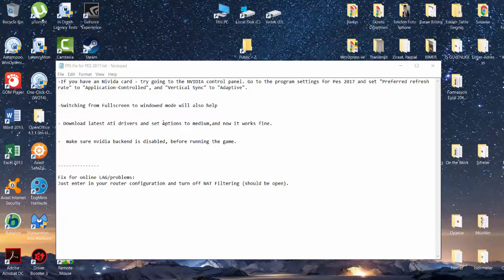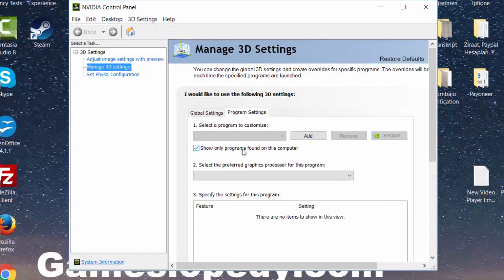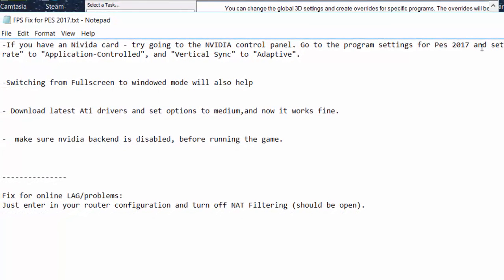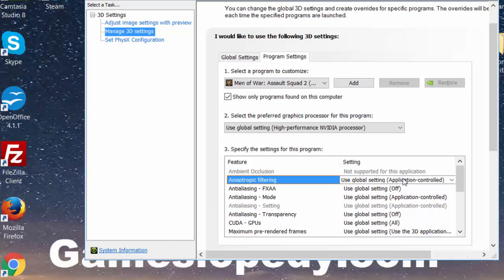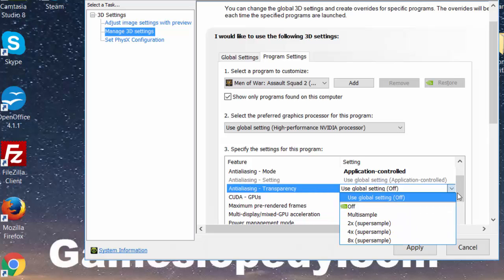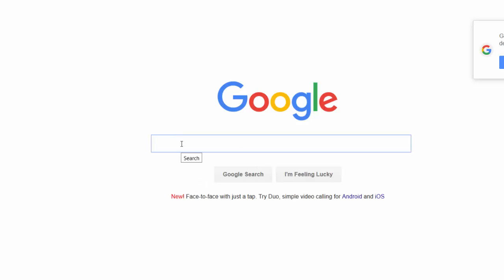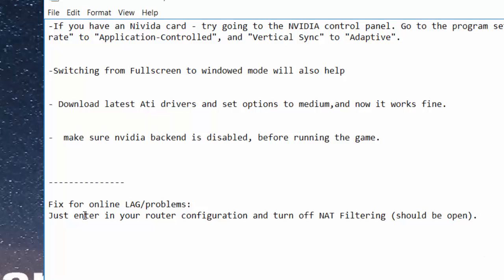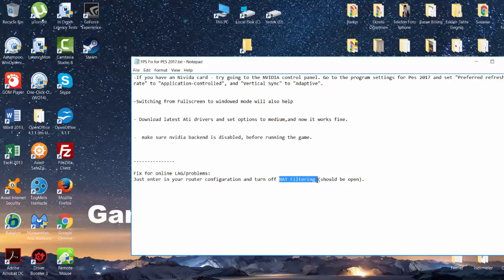How to Make " PES 2017 " Game Run Faster - Part 2 [Lag Fix] [Win 10,8,7]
Second tutorial on how to fix offline and online lagging issues on Pro Evolution Soccer 2017 PC Game. Both for NVIDIA and AMD users.